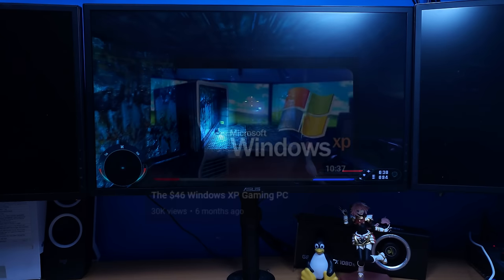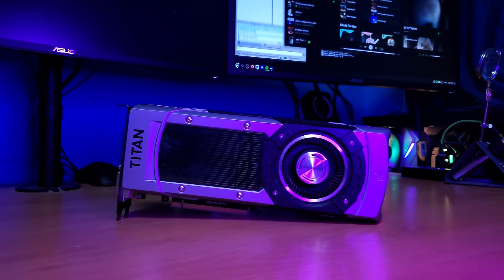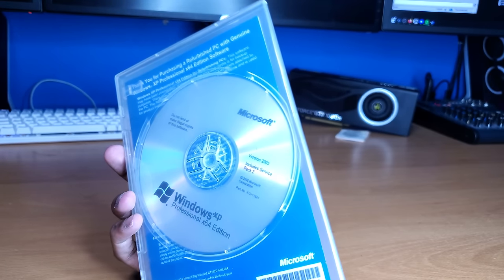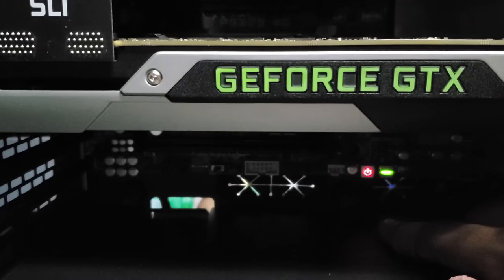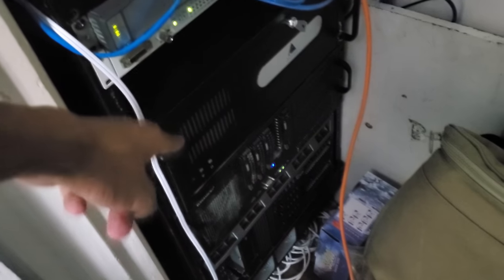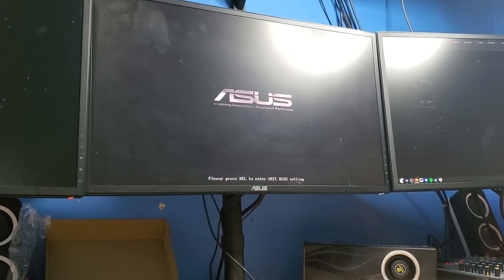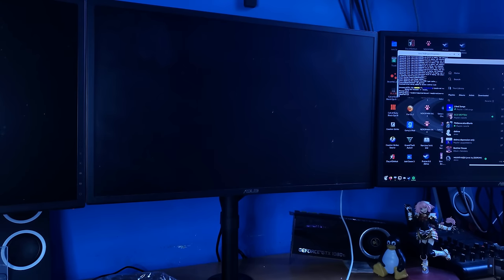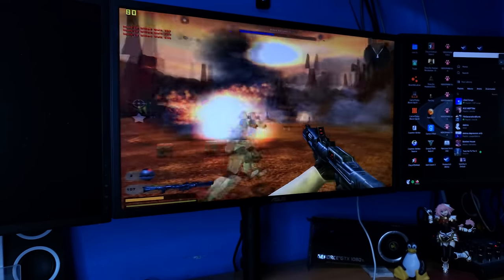Building the Worlds Fastest Windows XP PC! The Overcompensater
In this video I built the fastest (officially supported) Windows XP PC! And it turned out great and has been so much fun to play with.
I know that this is not the fastest ever Windows XP machine, If I wanted to do that I could of gone x99 and get stuff to work but I wanted to keep it all officially supported hardware. So for the sake of the video, I'm going to call this build the fastest.

LOL, I just realised that I misspelled the GTX Titan and said "Titian". Need to stop pulling overnighters working on these videos.

CPU: Intel Xeon e5-2697v2
Motherboard: ASUS P9-X79-WS
RAM: HyperX 32GB 1866MHz DDR3
GPU: 2x Geforce GTX TITAN Black (soon to be 4x)
OS: Windows XP x64 sp2